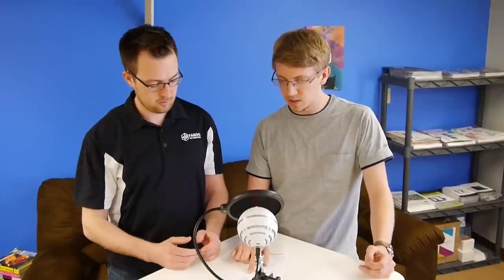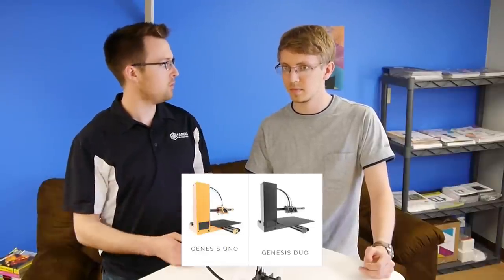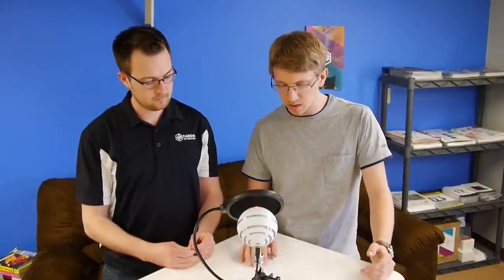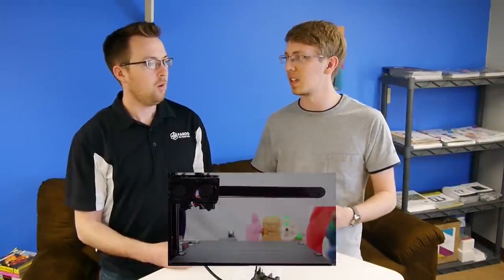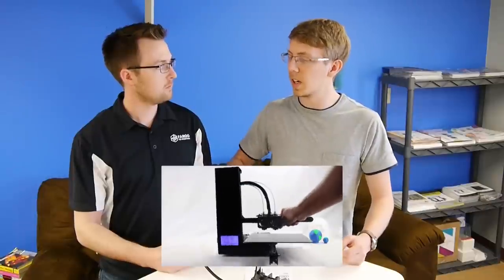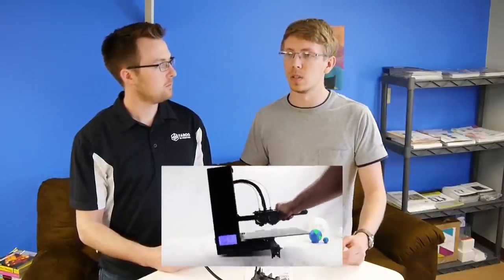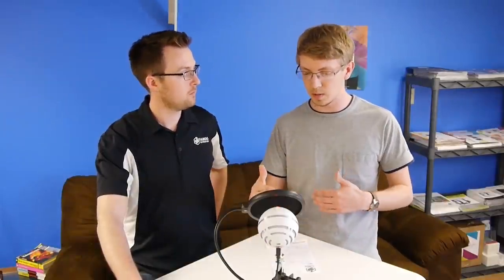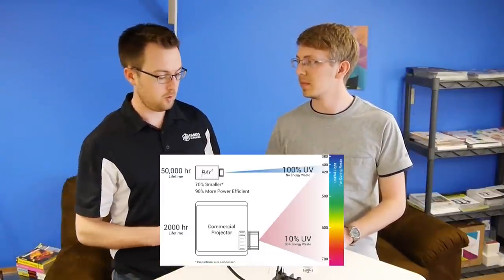F3DPS Episode 32 - More Kickstarting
We had a request to give our two cents on the Kickstarter for the unique looking "Genesis" 3D printer. The "MoonRay" DLP printer from Sprintray is another product which is being crowdfunded.